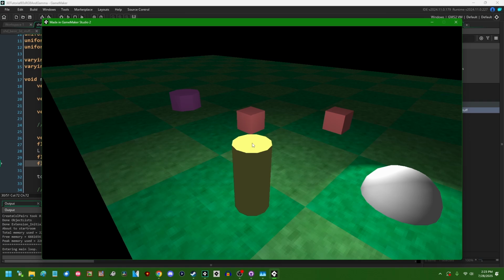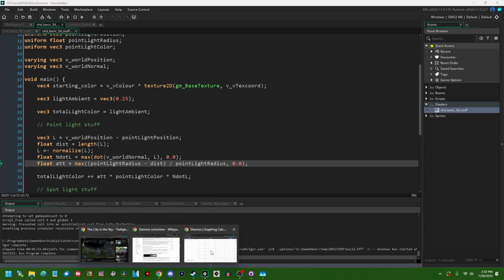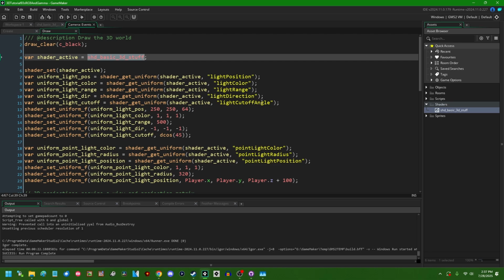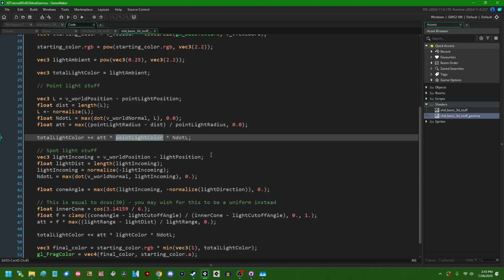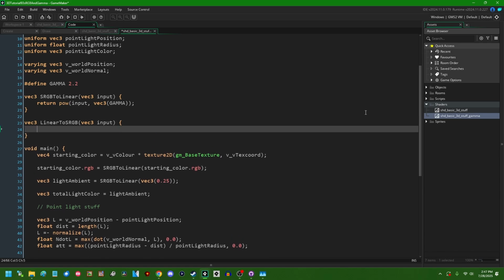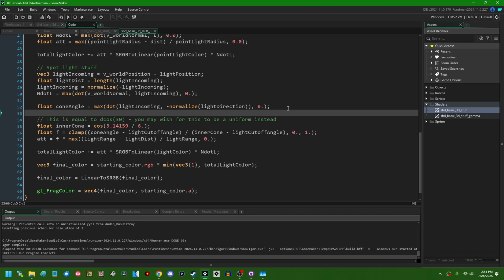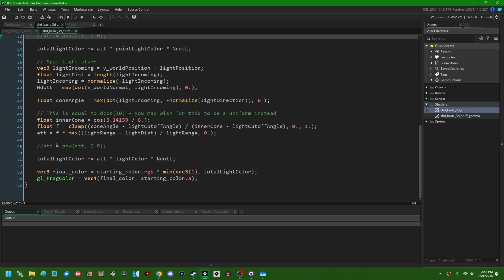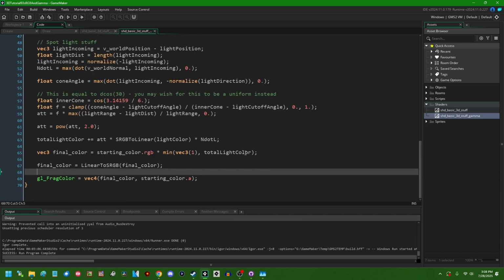Gamma Correction and sRGB Color - 3D Lighting in GameMaker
When you write a 3D lighting system, you might or might not want to do your lighting calculations in linear RGB color instead of in sRGB. This is what all of those things mean!

0:00 Introduction
0:17 the sRGB color space
3:39 Raising numbers to the power of 2.2
6:14 the sample project
7:32 Editing our basic lighting shaders
15:13 Light attenuation
18:30 Other bits
19:30 Why I don't really care
21:29 The end

That promised social media link spam.